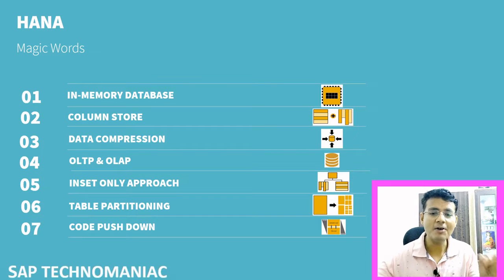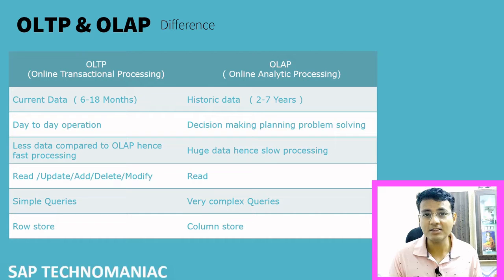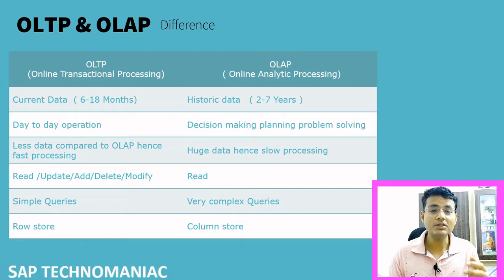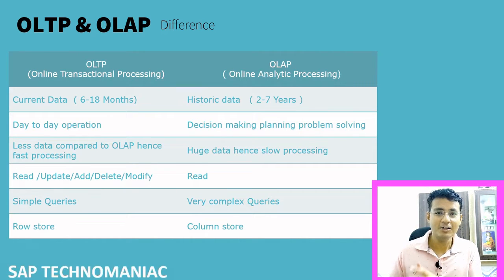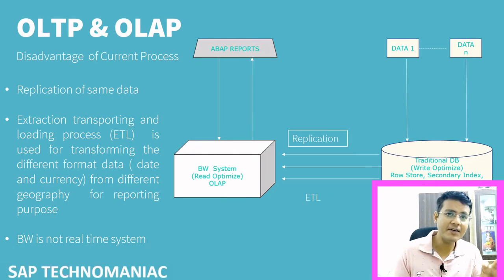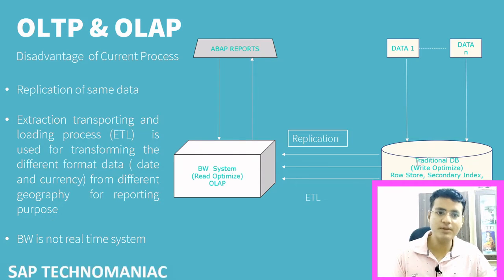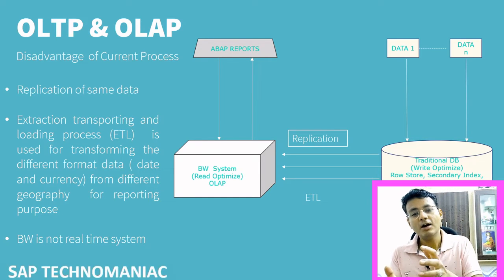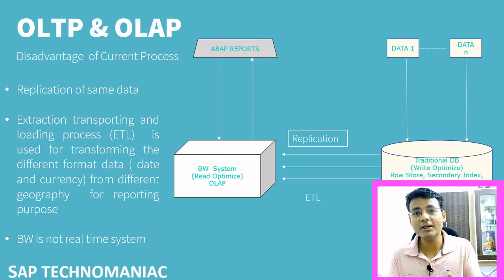OLTP Vs OLAP ( SAP ABAP on HANA Introduction Part 4 )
OLTP Vs OLAP